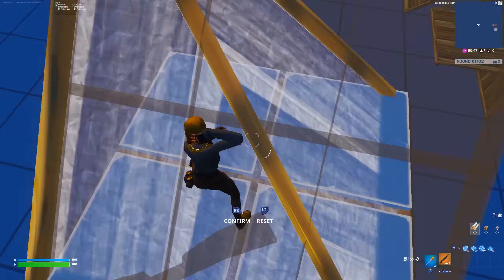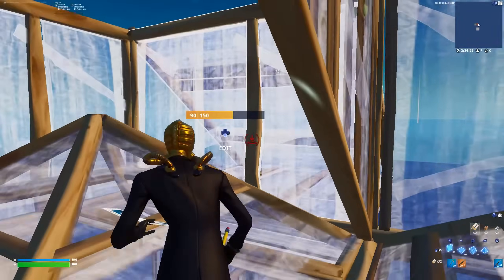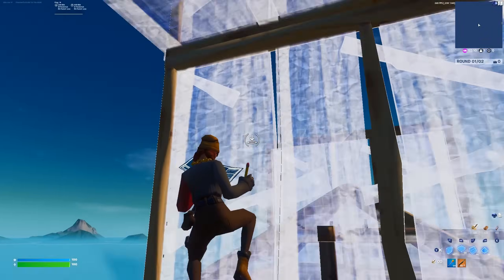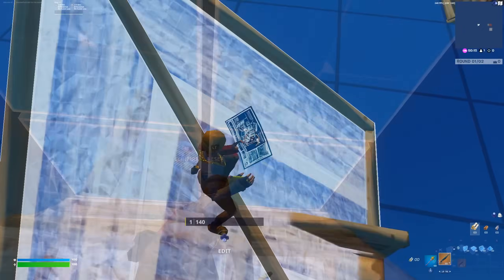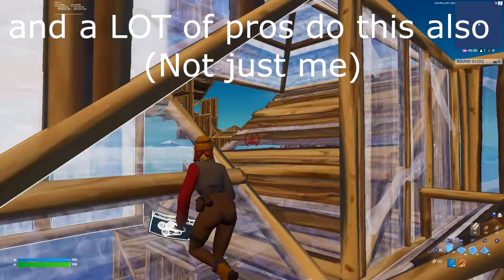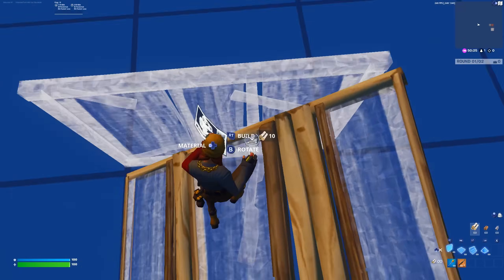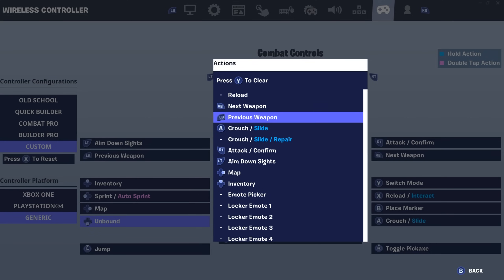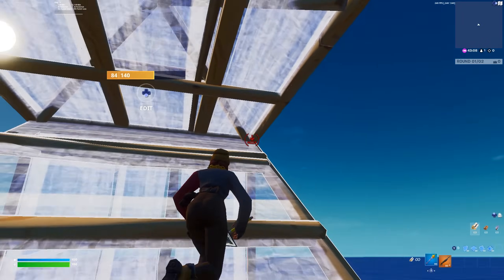How To EDIT FASTER On Controller! DOUBLE Your Editing Speed! (Editing Tutorial + Tips and Tricks)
How To EDIT FASTER On Controller! DOUBLE Your Editing Speed!
Editing Tutorial + Tips and Tricks

Raider464 Piece control map code: 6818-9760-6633

(My Controller) DualShock 4 Wireless Controller for PlayStation 4

(Similar PC, but  I have i7 3080) iBUYPOWER Pro Gaming PC Computer Desktop TraceMR 224i (Intel Core i9-11900KF 3.5 GHz, GeForce RTX 3090 24 GB, 32GB DDR4, 1 TB SSD + 2 TB HDD, WiFi Ready, Windows 11 Home)